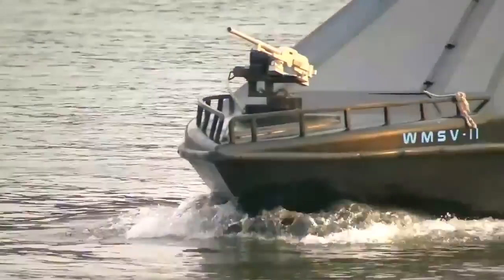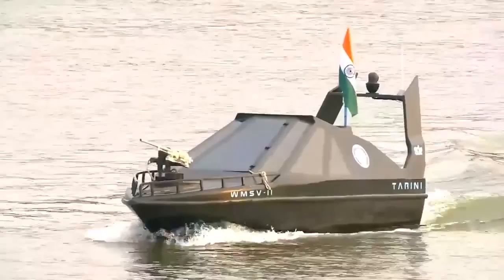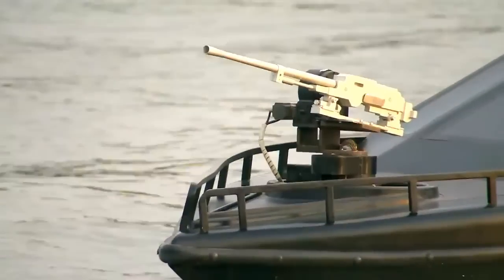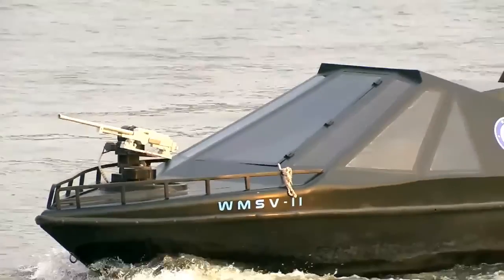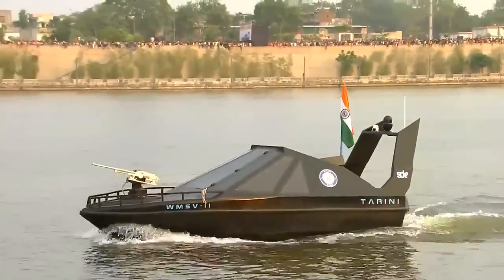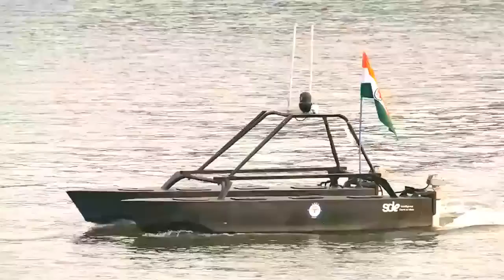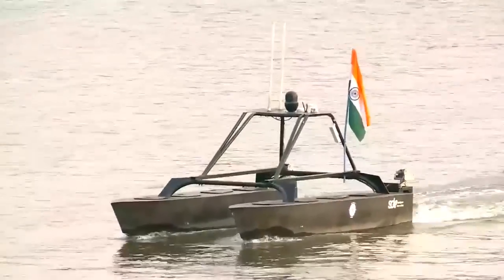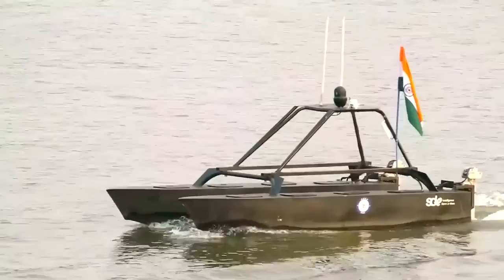DRDO's armed Unmanned Surface Vessel (USV) in action!